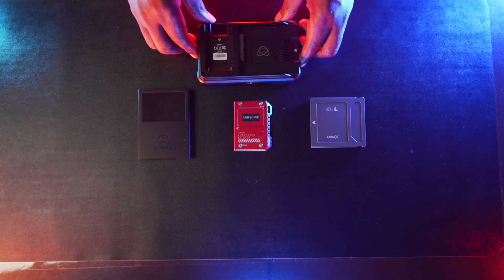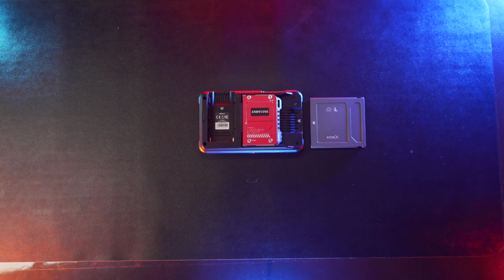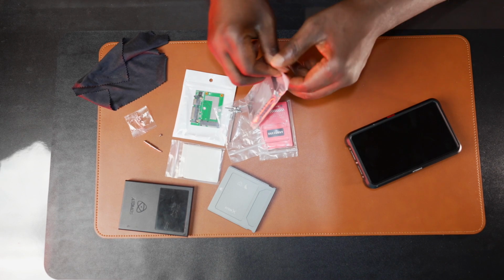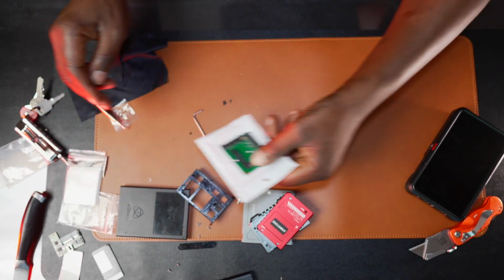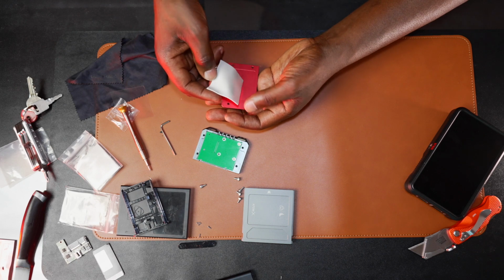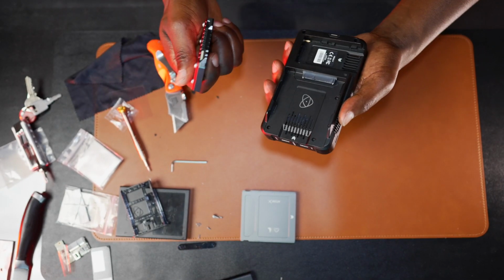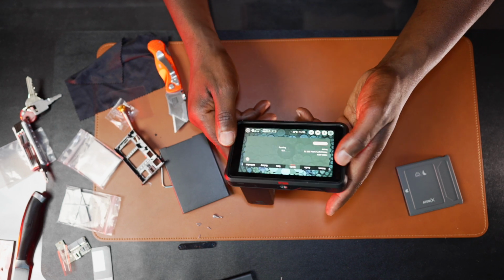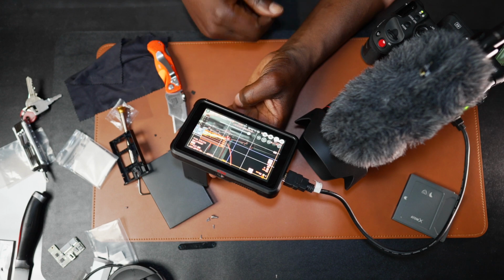Great Money saving solution for Atomos Ninja V | ANDYCINE SSD Case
I came across this Great Money saving solution for Atomos Ninja V the ANDYCINE SSD Case.

Product Link:
Andycine :

In this video I will share with you and to put it together.